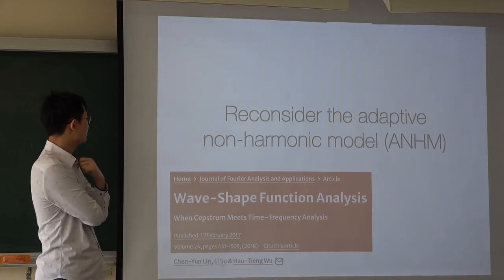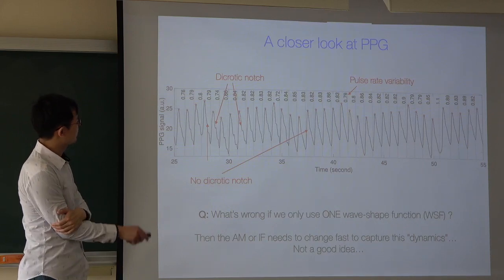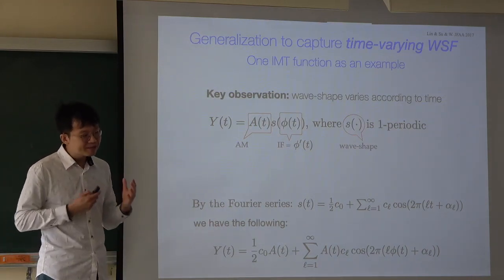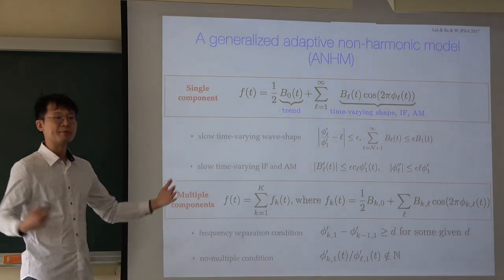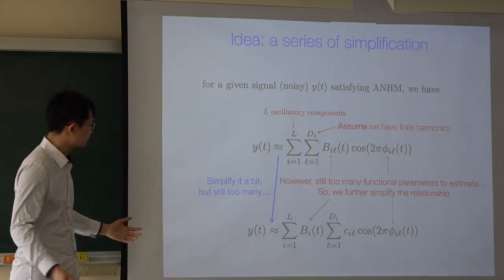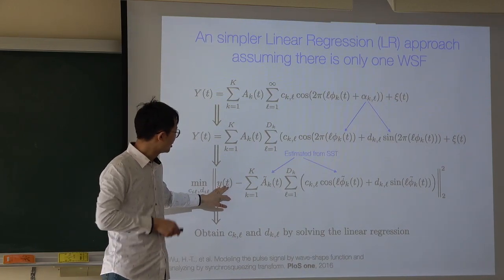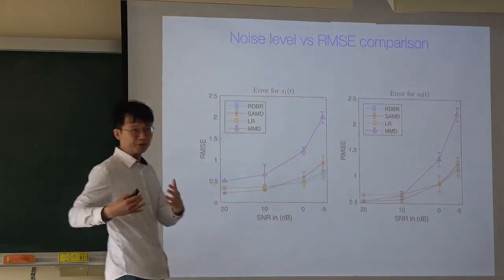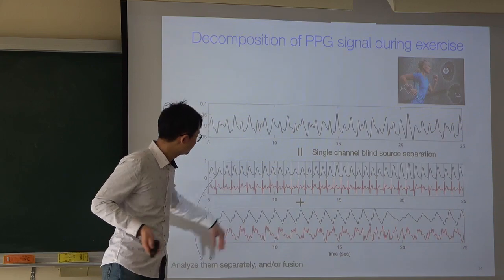Shape-Adaptive Mode Decomposition (SAMD) in a nutshell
This is session 11 of "Nonstationary Time Series Analysis with Modern Signal Processing Techniques Part 1", delivered in 2024 Jan.

The topic is a decomposition algorithm called Shape-Adaptive Mode Decomposition (SAMD) that is suitable for decomposing a signal satisfying the adaptive non-harmonic model (ANHM) into its non-sinusoidal oscillatory components. A generalization of the ANHM to capture the notion of "time-varying wave-shape function" is introduced, which is considered in the design of SAMD. The main paper for this topic is Colominas, Marcelo A., and Hau-Tieng Wu. "Decomposing non-stationary signals with time-varying wave-shape functions." IEEE Transactions on Signal Processing 69 (2021): 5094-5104.

Other sessions of this series of lectures can be found in this channel, which will be announced one by one.